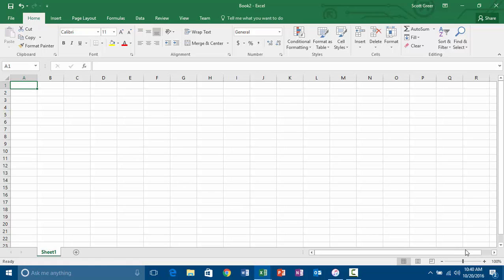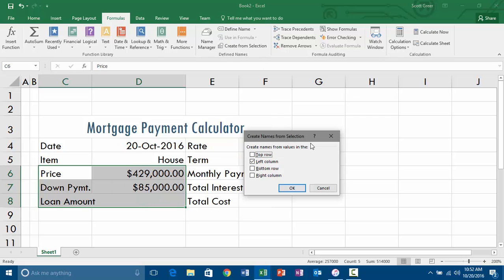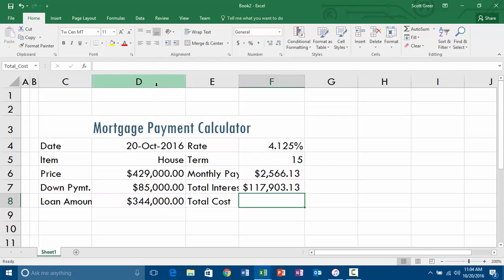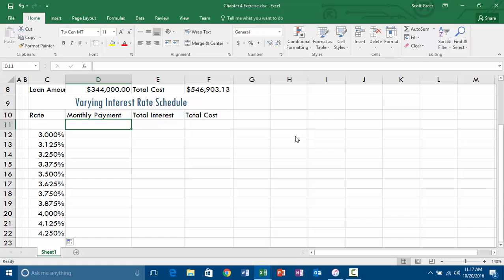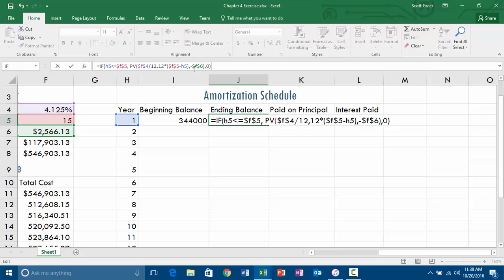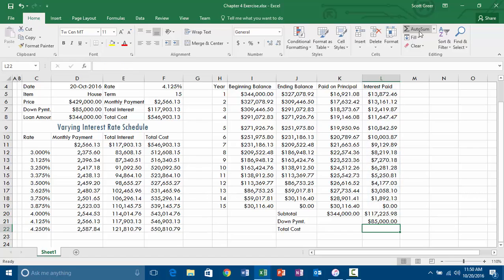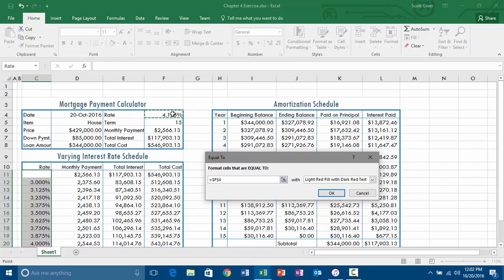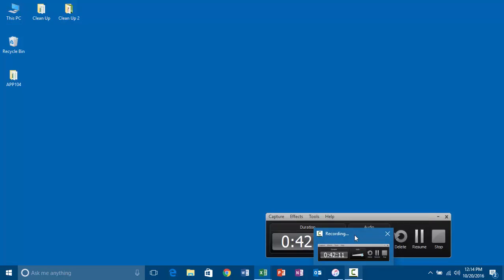Microsoft Excel - APP104 - Chapter 4 - Office 365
This is the third day of APP104. This class covers the Shelly Cashman textbook, Microsoft Office 365 - Excel 2016 - Comprehensive Edition.